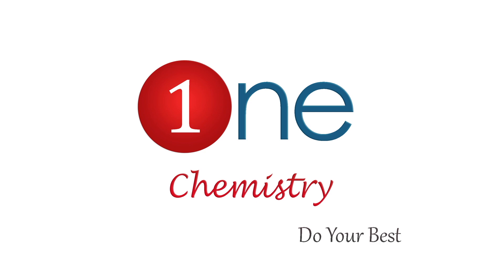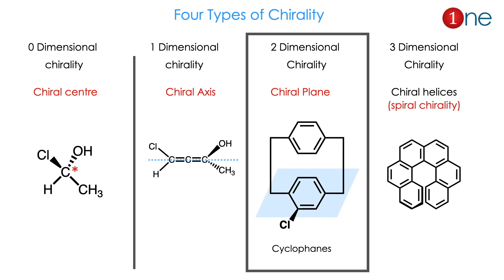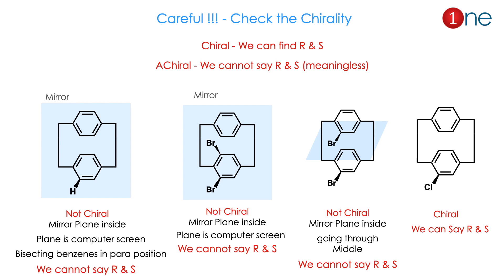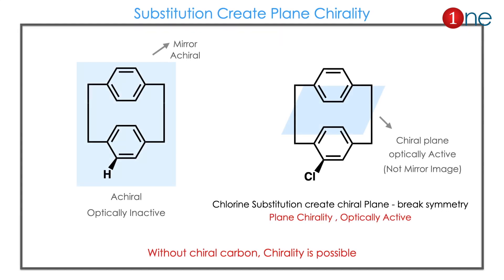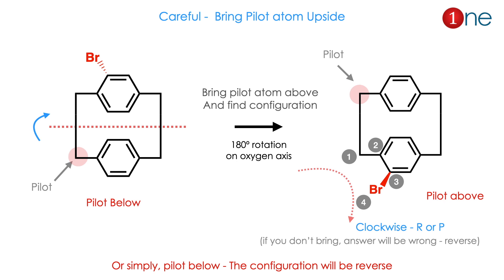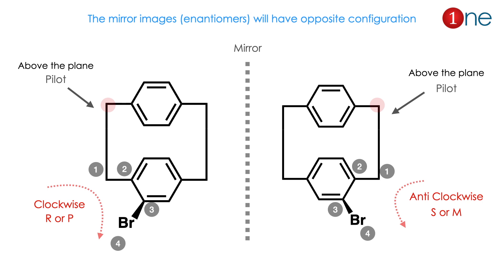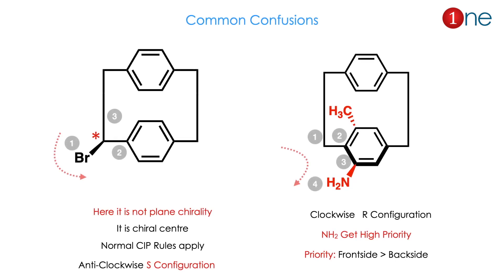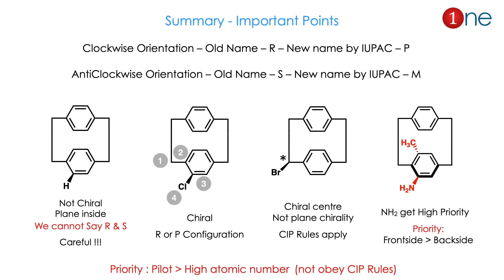How to find R & S Configuration of Cyclophanes 🧪🕵| P & M Configuration | Chirality | Chemistry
This video is about finding the configuration of cyclophane compounds. The compound is chiral without any chiral centre. Hence predicting R and S configuration is tricky. A new kind of method is required for identifying the plane chirality.

Office Address
Dr. B. Ganesh Kumar,
1255, Third street, Asari Colony,

UPSC Chemistry
GATE Chemistry
NET Chemical Science
NEET Chemistry
JAM Chemistry
TNPSC Chemistry
TRB CHEMISTRY
JEE Chemistry